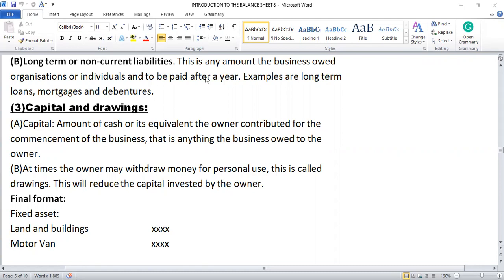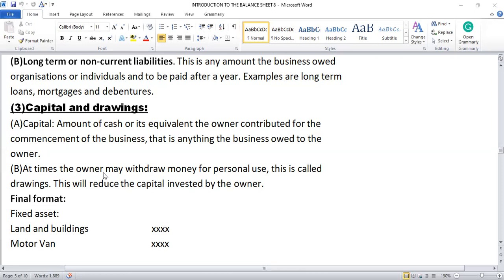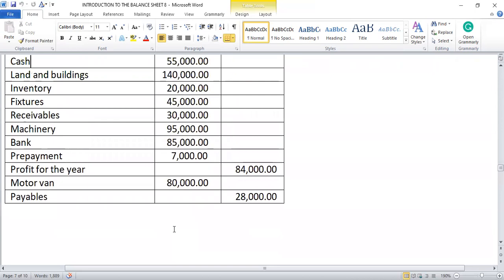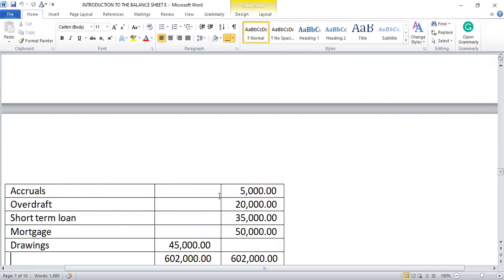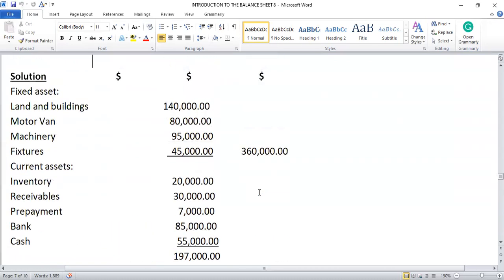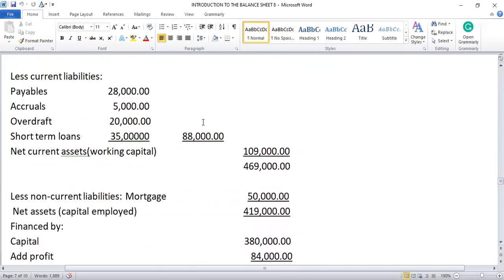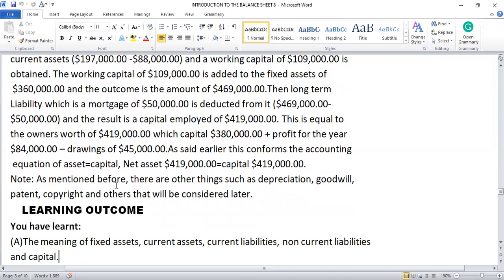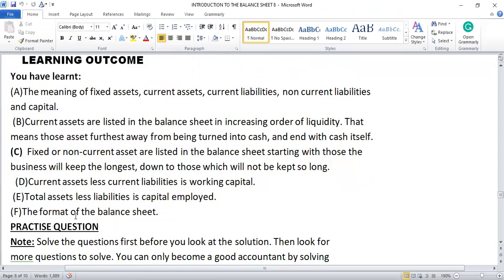How The Balance Sheet Works